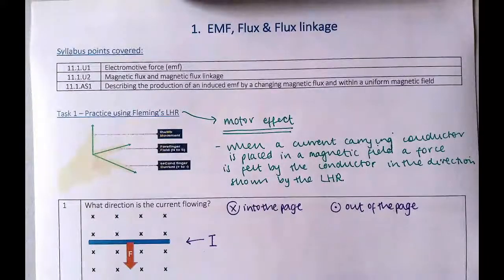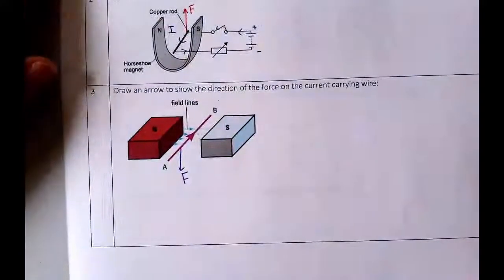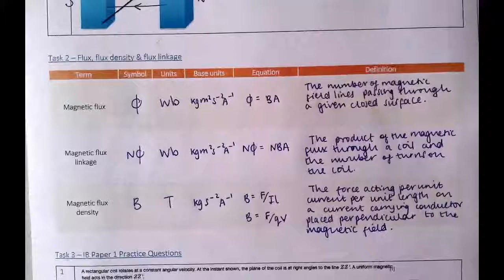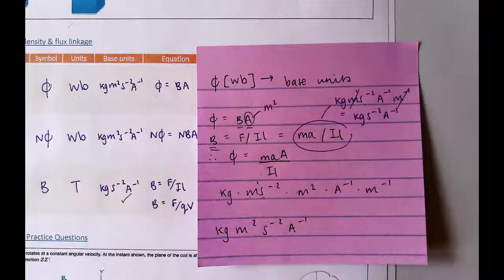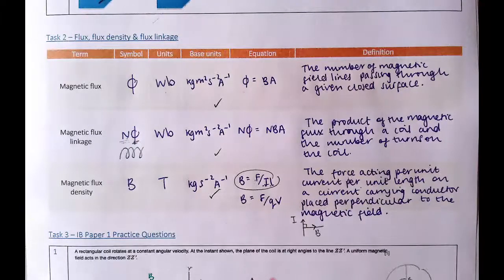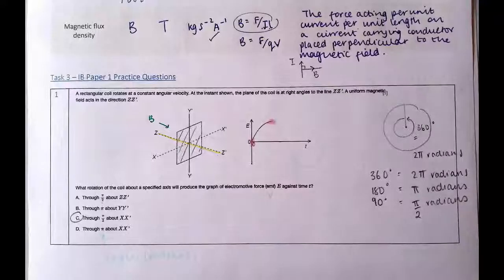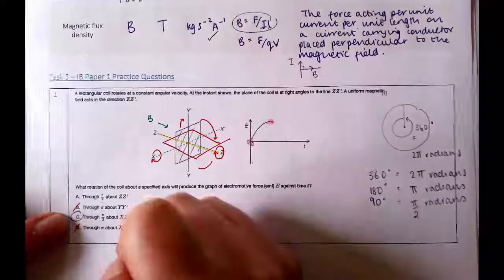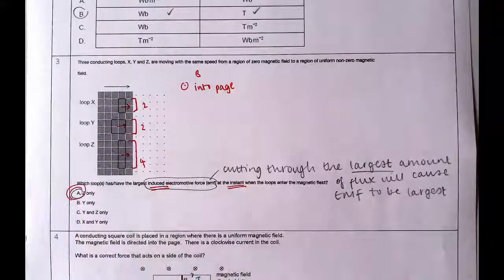HL Physics: Virtual Lesson Review - 1. Flux, flux linkage & EMF